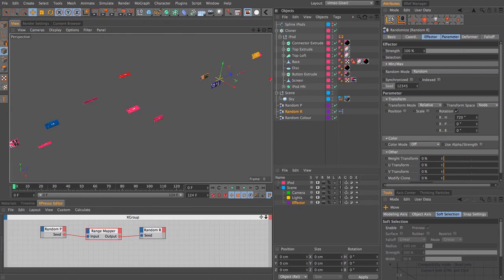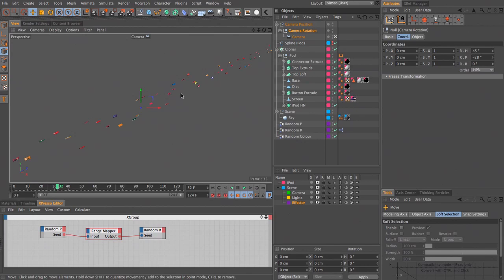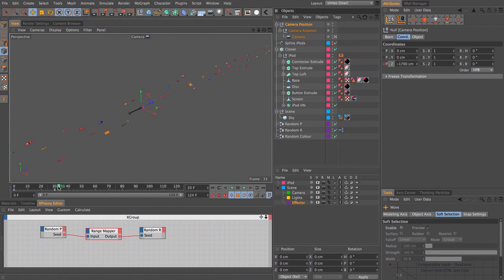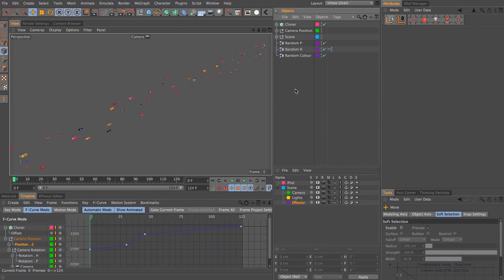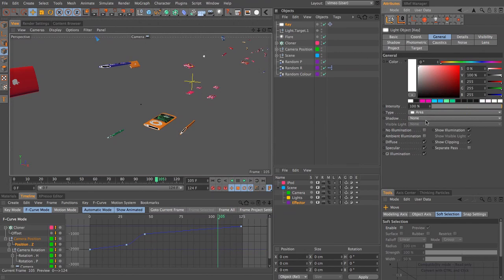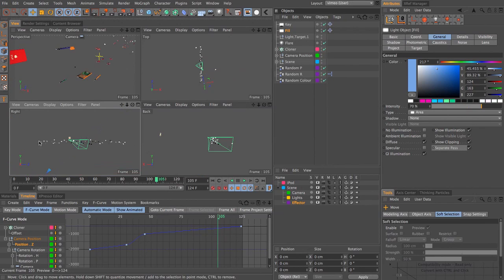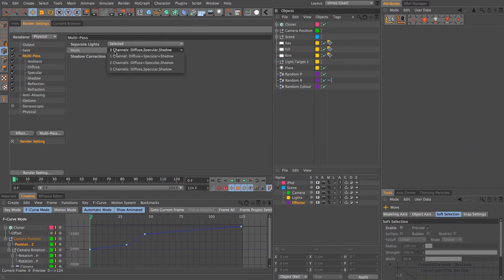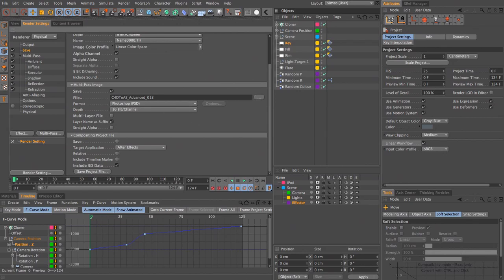CINEMA 4D to After Effects Advanced: Part 2/4 (~17mins)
In Part 2, Tim shows:

- Animating a camera using nested null objects.

- Basic lighting.

- Configuring multipass render settings to output various light passes.